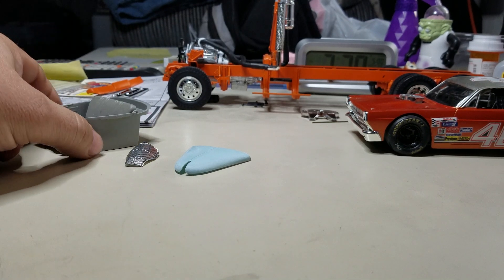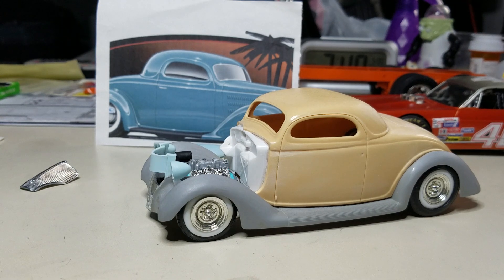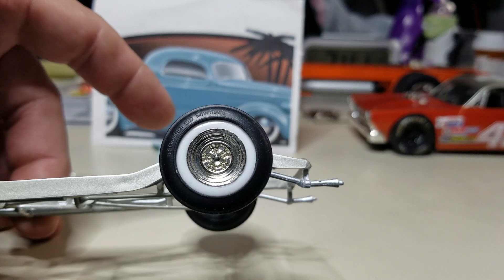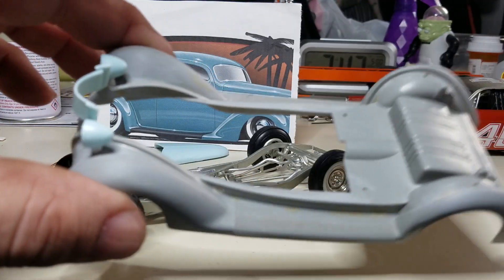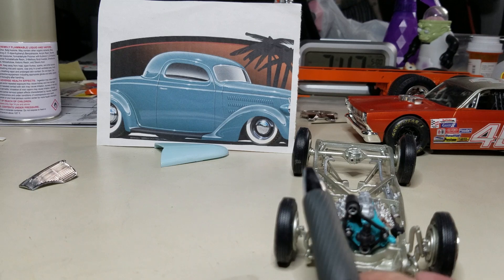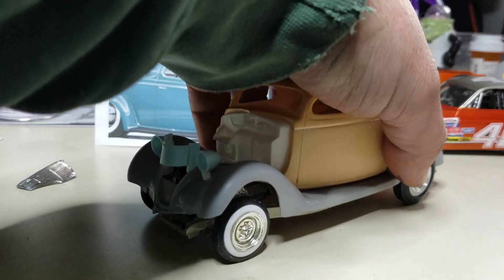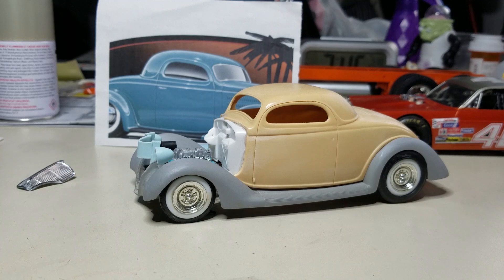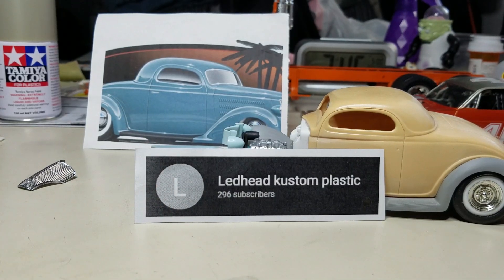What's in the box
Ol' Skool is TOOOOOOOO KOOOOOLLLL!!!
36 will be done with an old skool flair but with a modern chassis under it...

That way you'll know when new videos come out!

C-ya on the Korner!
Doc